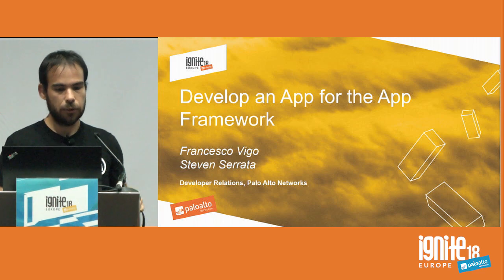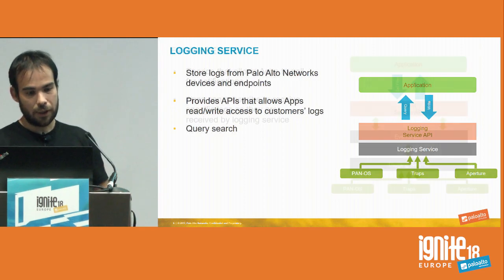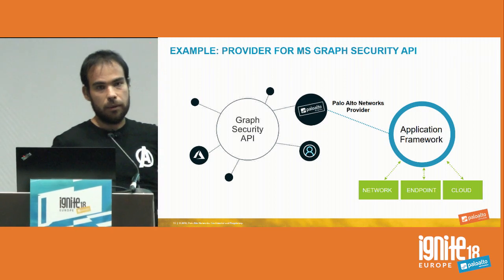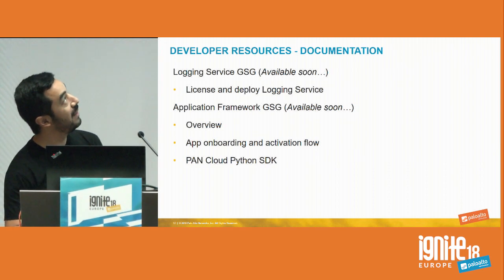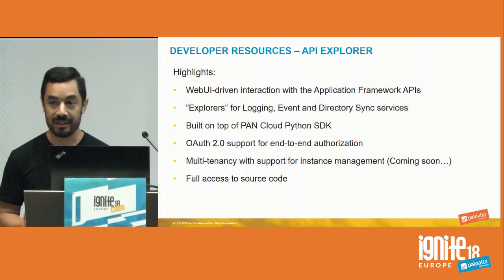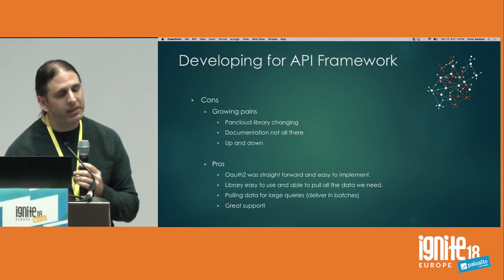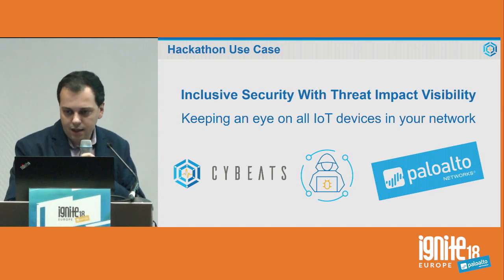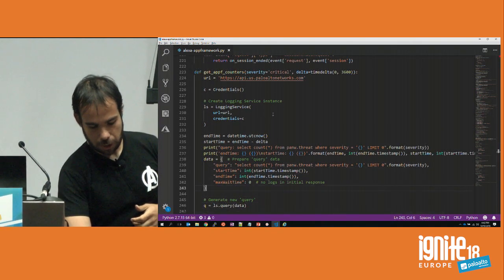Take Your Knowledge to the Next Level: Develop an App for Application Framework (1827)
Palo Alto Networks Application Framework is a powerful technology that lets customers and partners build solutions able to analyze, enrich and process security information, achieving unprecedented levels of protection.
On the Application Framework, customers can quickly enable 3rd party services to securely access their own data lake, or feed it with additional information. APIs are also provided to allow clients to build their own security controls and processes around Palo Alto Networks Application Framework.

Multiple integrations become possible through the services made available by the Application Framework: this session describes its components and interfaces, and presents many of the most relevant existing and future partner integration use cases across multiple security areas, such as Security Analytics, Threat Intelligence, Security Operations and Orchestration.

Speakers
Steven Serrata, Solutions Architect, Palo Alto Networks
Francesco Vigo, Partner Architect, Palo Alto Networks